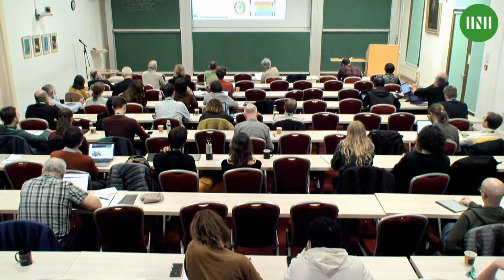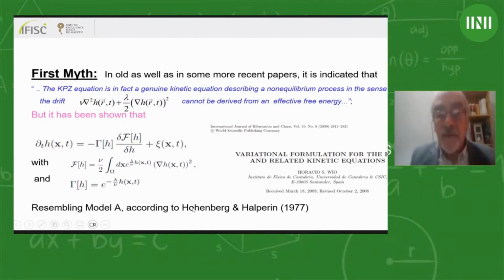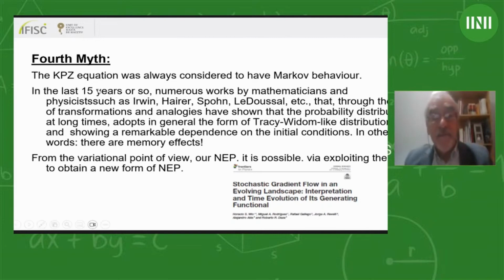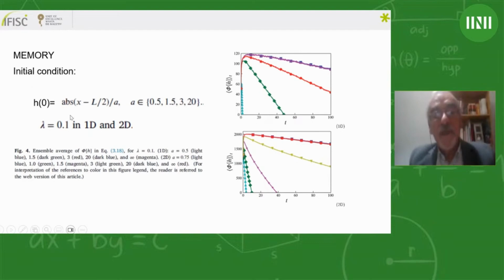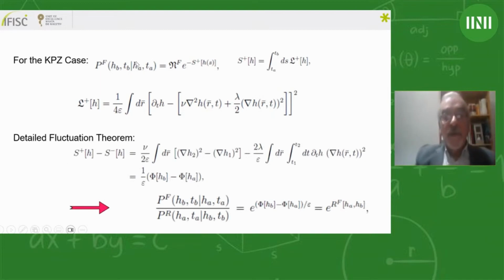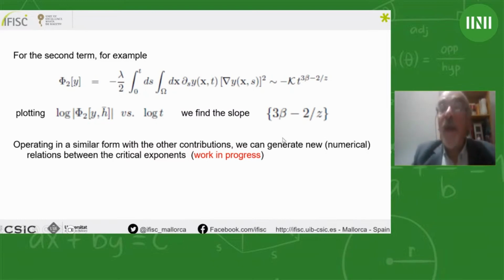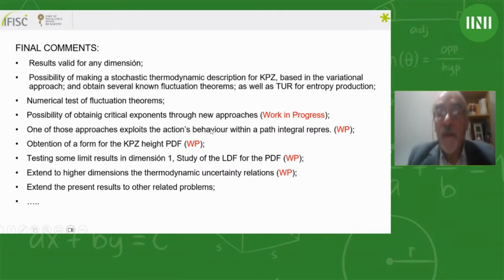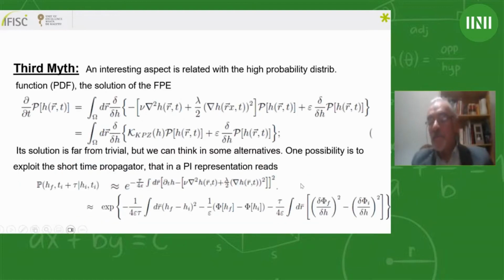Prof. Horacio Wio | Variational Approach to KPZ Equation: Myths-Busting and Some Results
Speaker: Professor Horacio Wio (Universitat de les Illes Balears)

Date: 6th Nov 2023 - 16:30 to 17:00
Title: Variational Approach to KPZ Equation: Myths-Busting and Some Results
Event: (MMVW04) Modelling non-Markov Movement Processes

Abstract: The KPZ equation has become a paradigm for extended systems far from equilibrium. By exploiting a variational approach, we will show that certain conjectures ussually accepted to be truths are in fact false, and will show some results that can be extracted from the temporal behaviour of the functional emergingfrom the study, among them the intrinsic non-Markov character of the problem.

Co-Authors:
R.R. Deza; R. Garcia-Garcia; R. Gallego; J.A.Revelli; M.A.Rodriguez